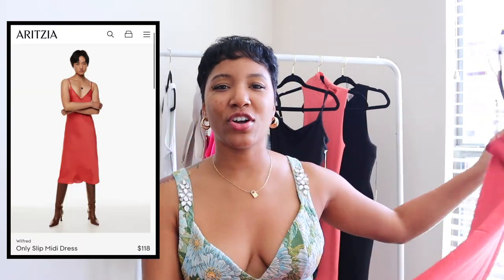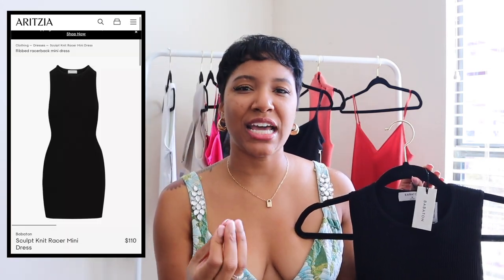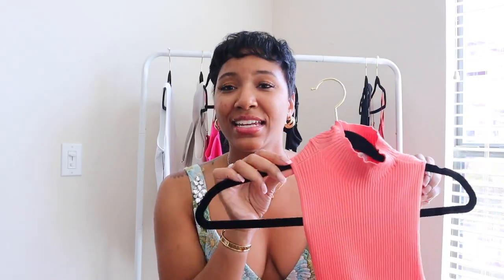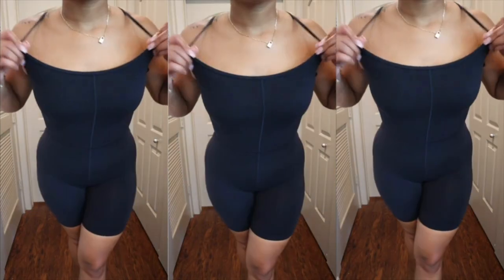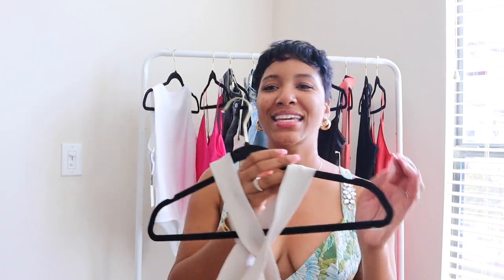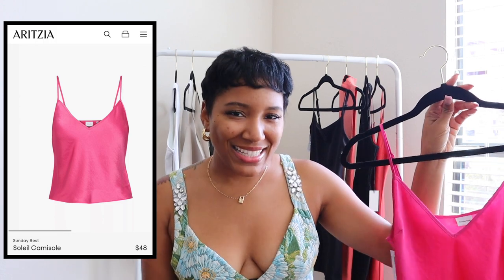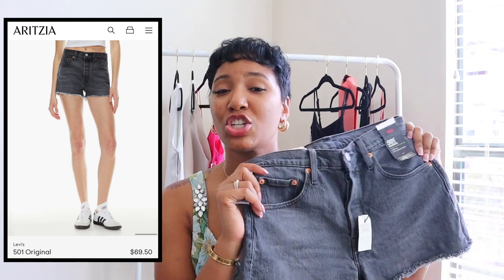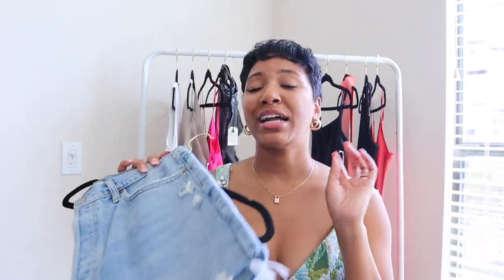$800 ARITZIA TRY ON HAUL | WAS IT REALLY WORTH IT?? | RASHAYA BOSTON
Hey boo's! WE ARE BACK WITH ANOTHER VIDEO! I spent $800 at Aritzia ya'll and boy I need to know was it really worth it?? Thank you shy subs! 💕
ARITZIA HAUL:
1. Only Slip Midi Dress
2. Sculpt Knit Criss Cross Cropped Tank
6. 501 Original LEVI Shorts
9. Sculpt Knit Racer Mini Dress

2. ABS IN 2 WEEKS?!? | I TRIED CHLOE TING'S AB WORKOUT CHALLENGE | I AM IN SHOCK AT MY RESULTS!

PERSONAL BIO:
Name: Rashaya Boston
Age: 27
Ethnicity: Black/African American